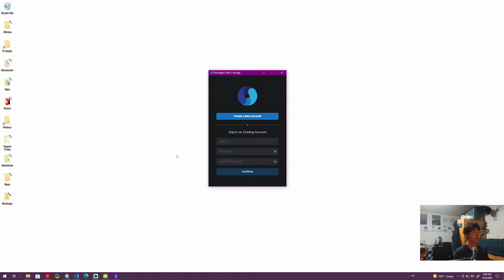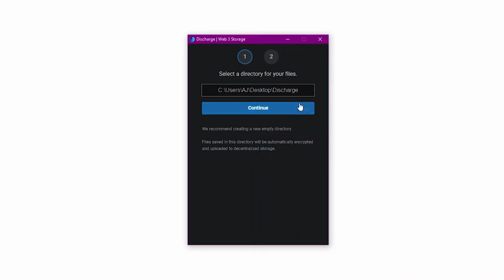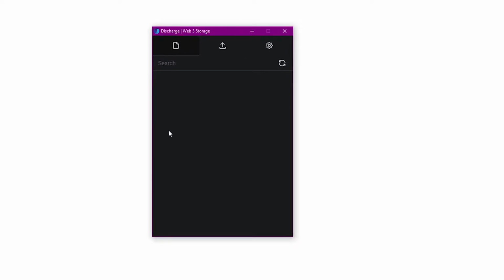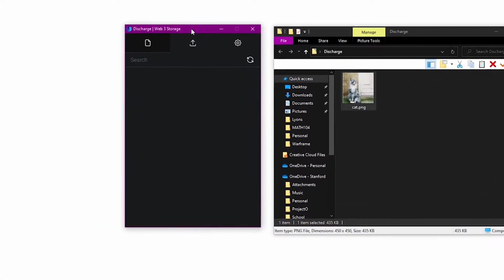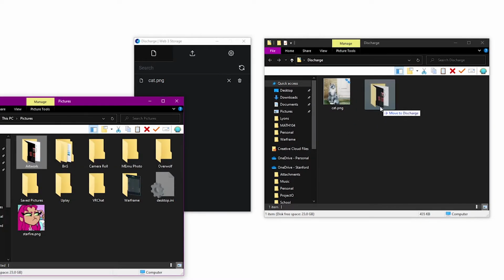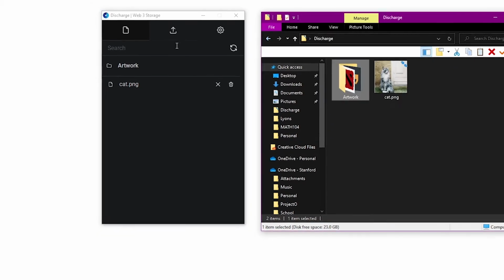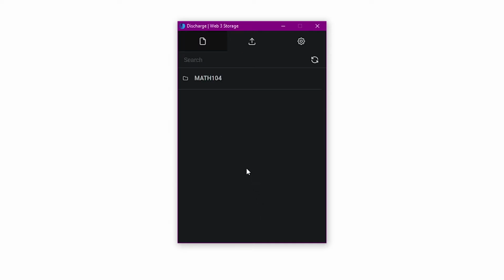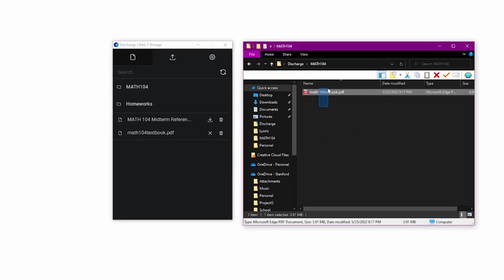Discharge | Chainlink Spring 2022 Hackathon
Hi everybody. This is a demo video for my submission for the Chainlink Spring 2022 Hackathon where I did the Filecoin sponsor challenge.